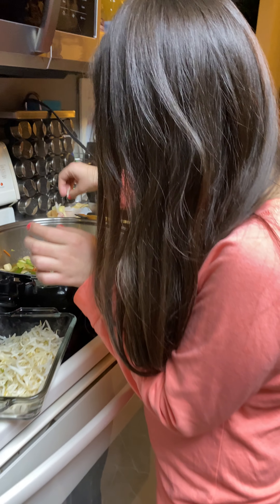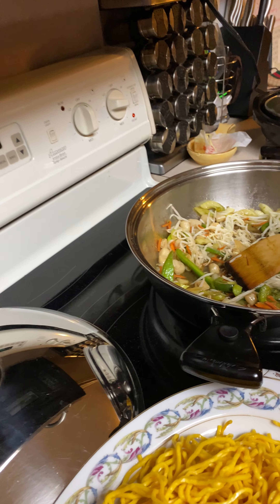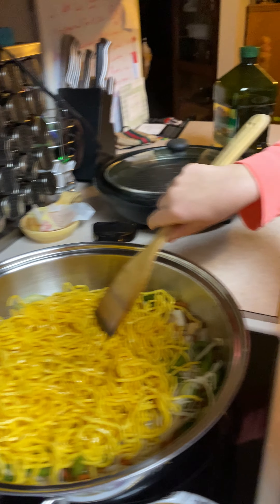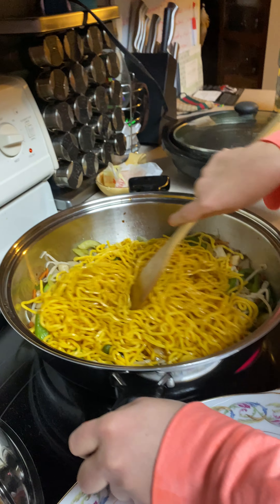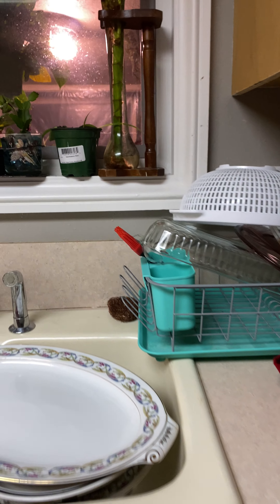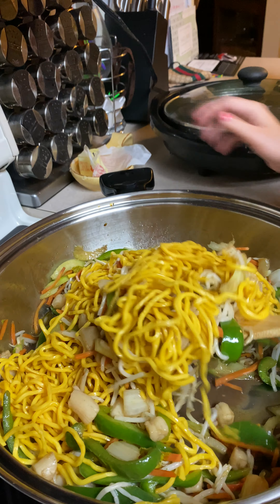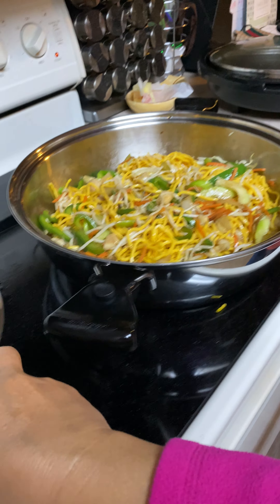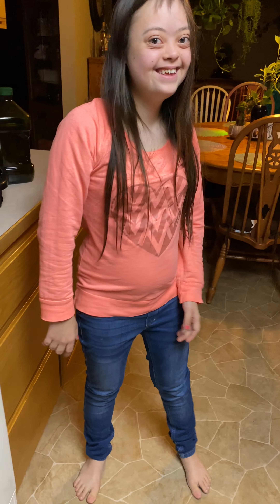Pansit noodles part 4